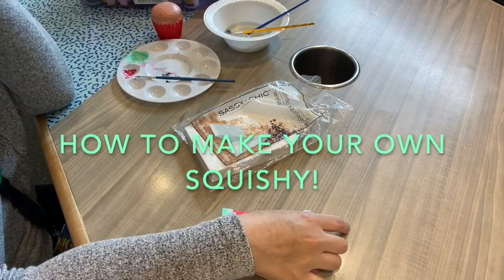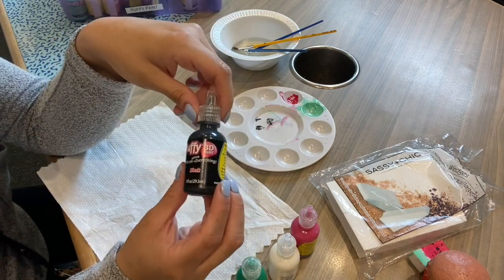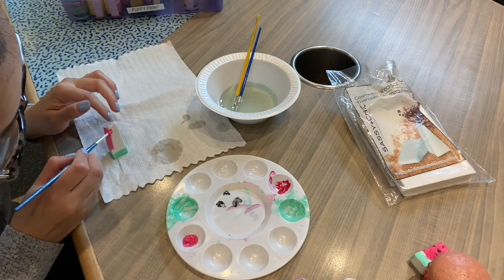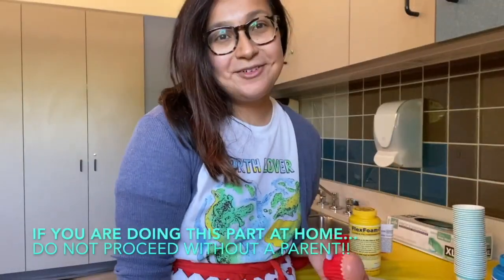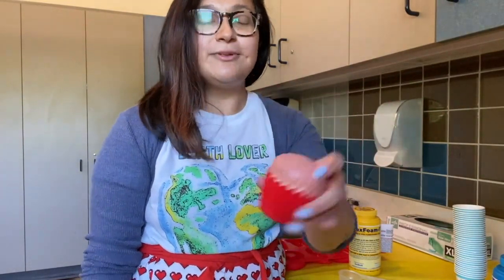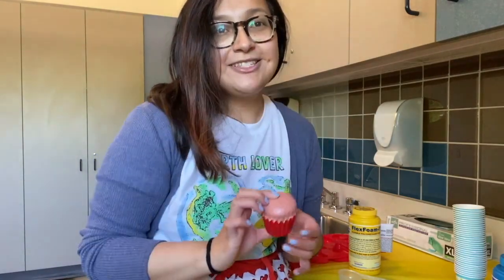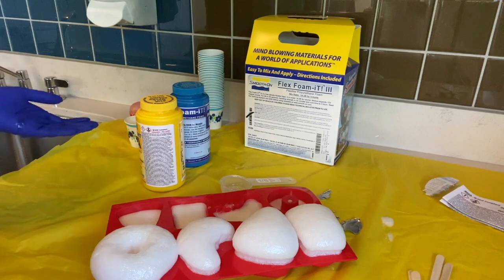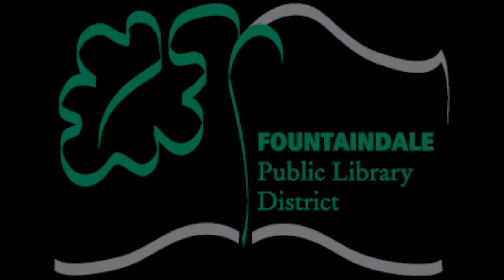How to Make Your Own Squishy with Miss Melisa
Want to learn how to make your very own squishy? In this video, Miss Melisa will cover one way to make a squishy at home.